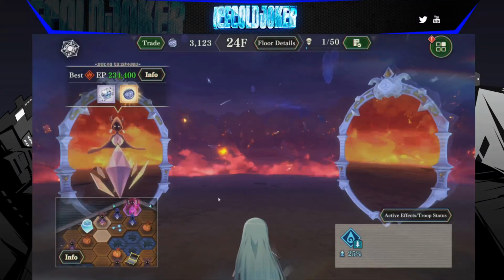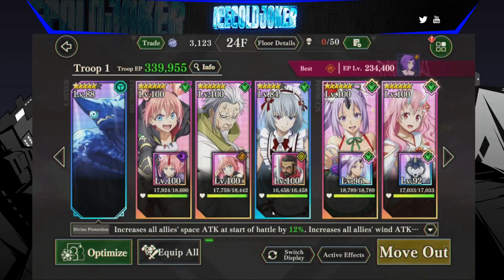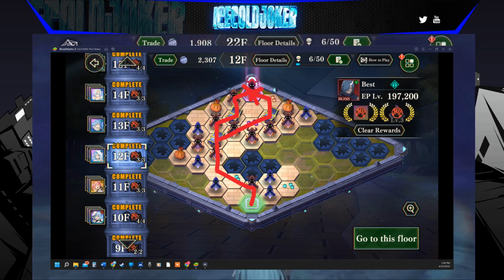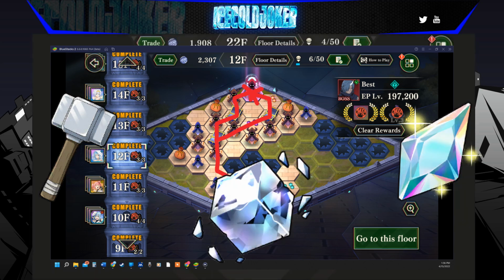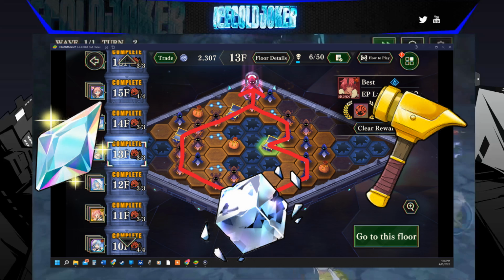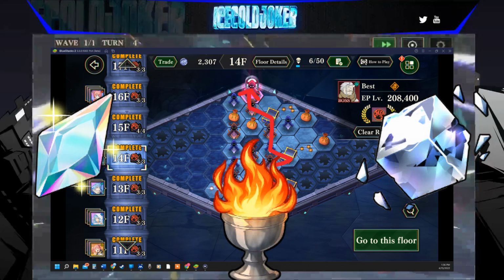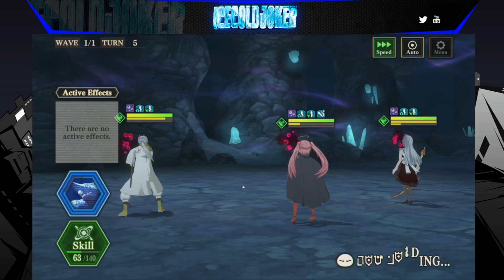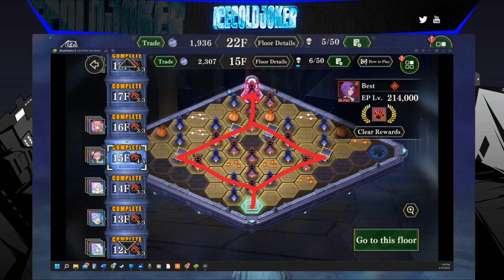CLEAR THE FLOORS, GET THE LOOT, BUY THE FLAMES! TOWER OF IZIS FLOORS 11-15! (Slime: Isekai Memories)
Today, we continue the series going over the locations and routes to each treasure chest in Tower of Izis.